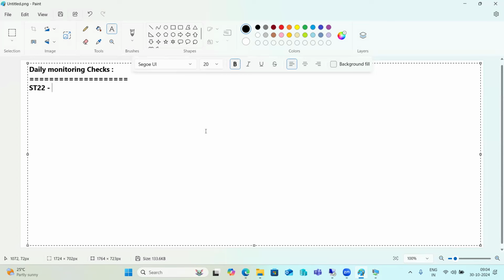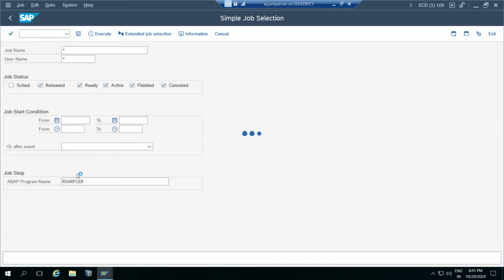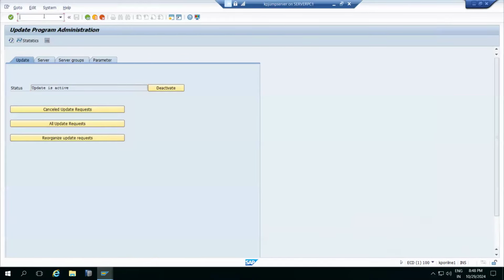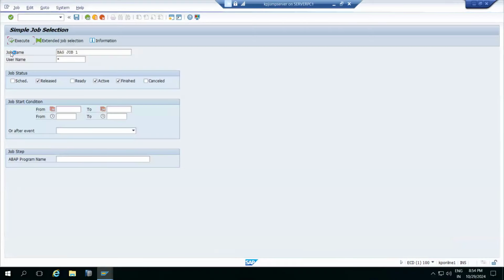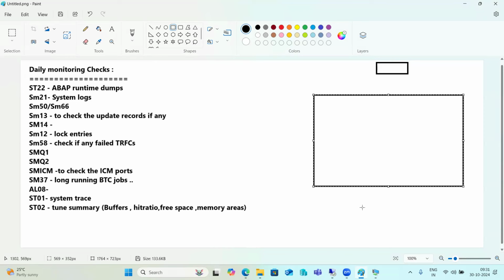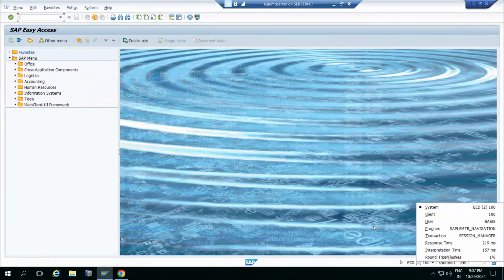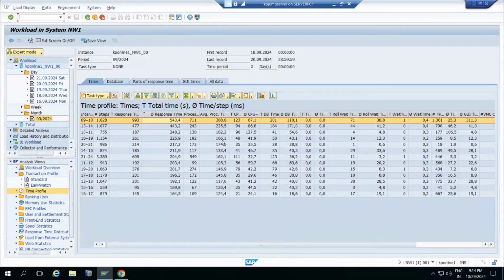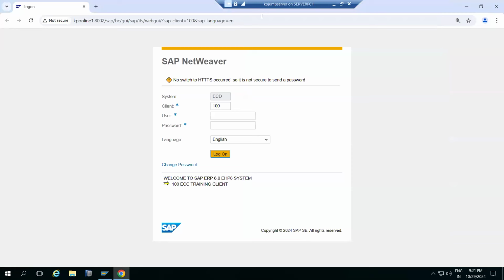Daily Monitoring Activities - Part 1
Daily Monitoring Activities
If someone is going to choose their career as "BASIS Consultant" We need to know the basics and daily activities of a basis person that needs to be performed on the system. I've listed a few activities which can help us to monitor the system performance.